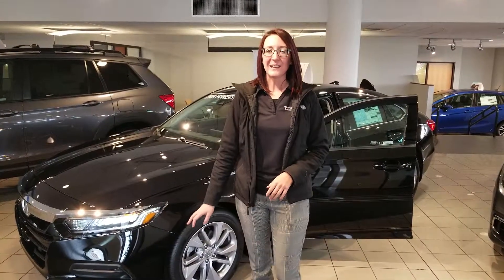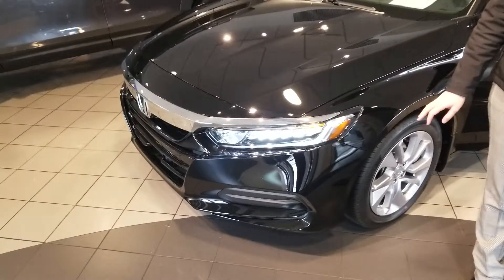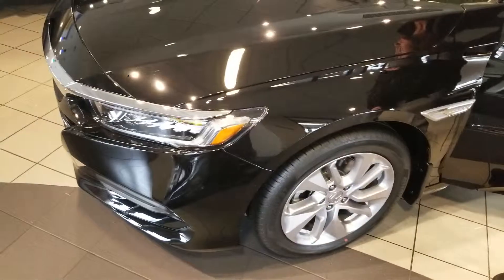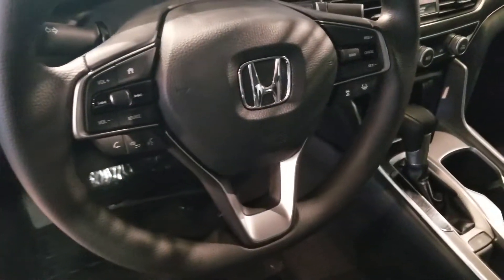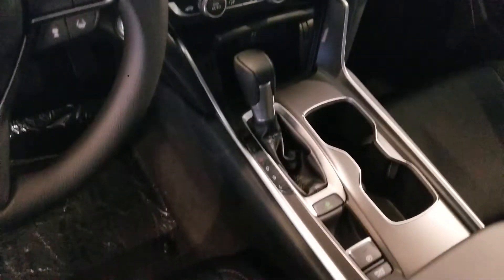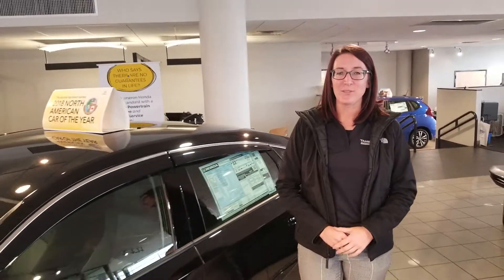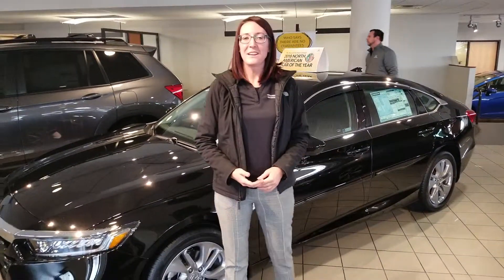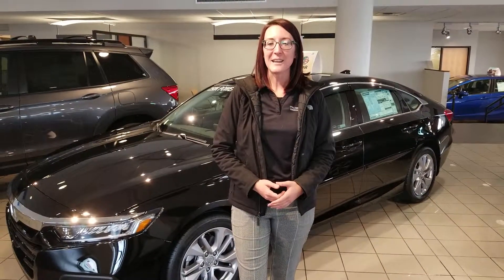2019 Honda Accord for Stephanie from Erika Stephens at Tameron Honda